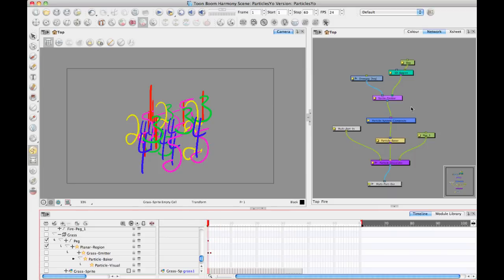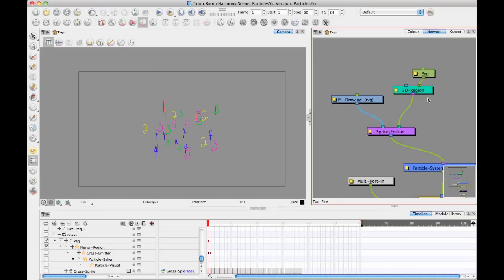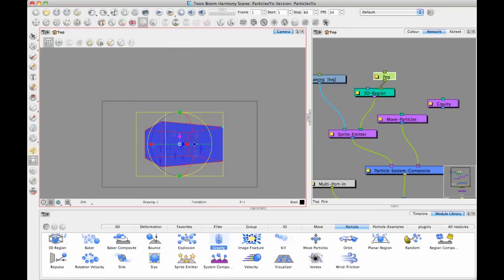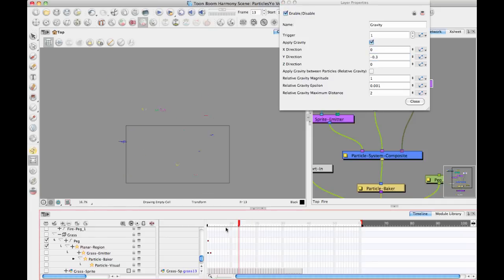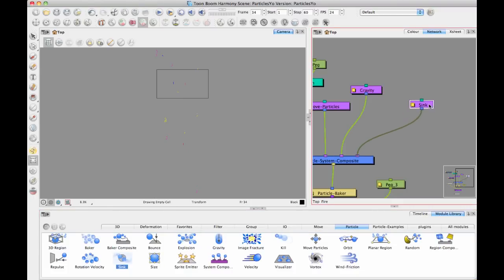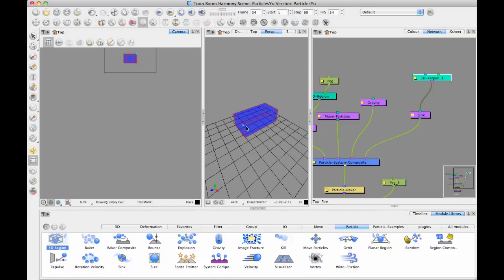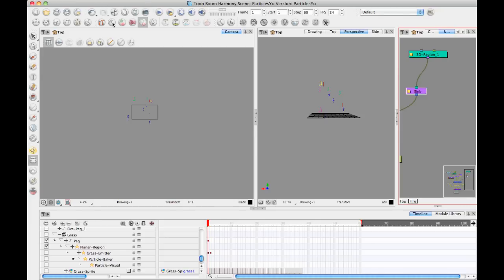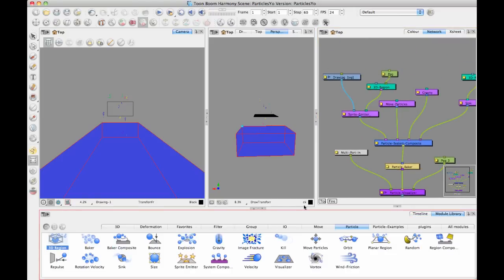Toon Boom Tip #34 Particles - Week 4 - Actions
This is the final week on the Particles topic. This week we show you how to control the actions of particles.  Professional Product Manager, Lilly Vogelesang, will provide a tutorial on using Actions in Toon Boom Harmony.

This week's video is 9 minutes long.
00:00:00 Intro
00:01:20 Moving the particles
00:02:00 Defining gravity which will apply to the movement of the particles
00:04:24 Adding and defining the region where the particles exist - The Sink
00:07:40 Summary of Particle modules and a mention of other useful modules
00:09:12 End of week 4